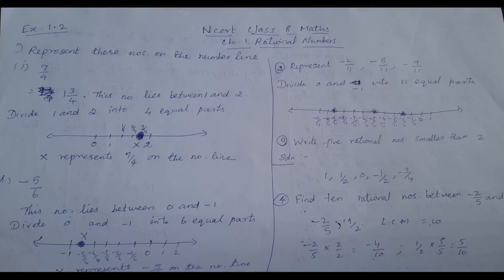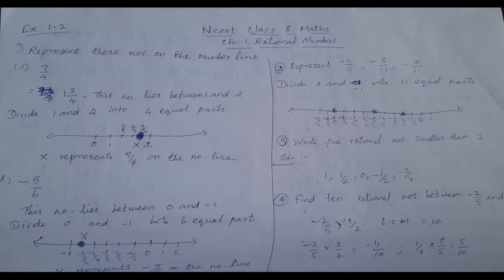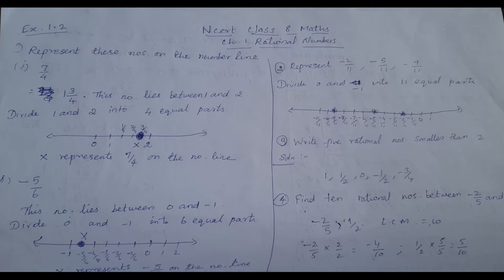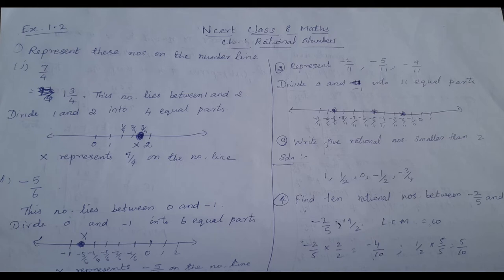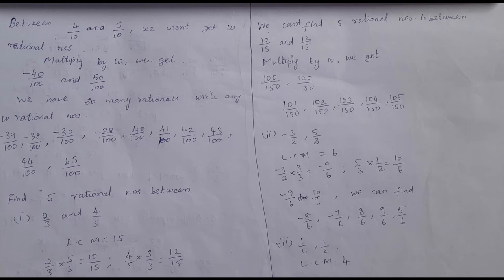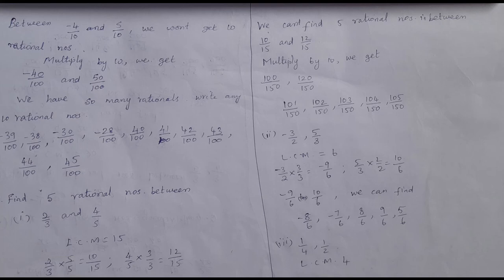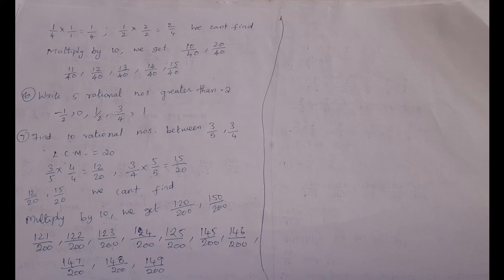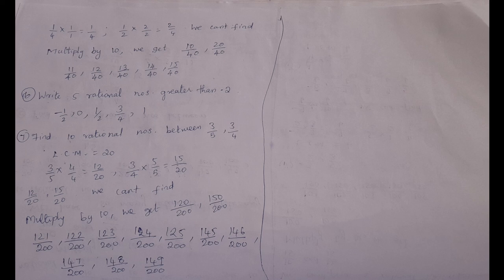Ncert class 8 maths chapter 1 Rational numbers/Ex 1.2